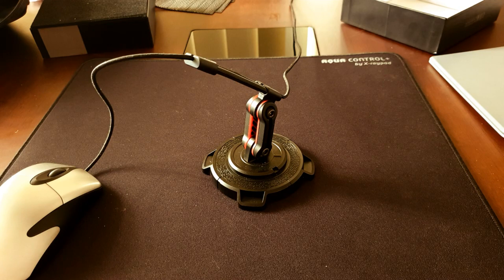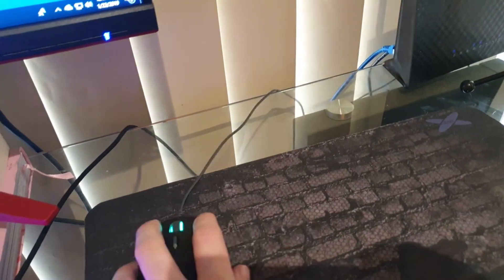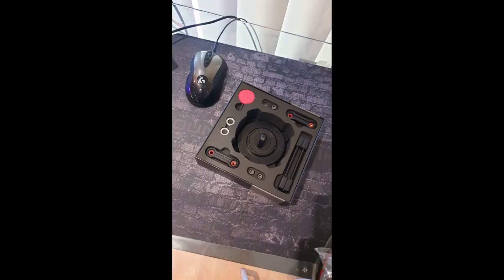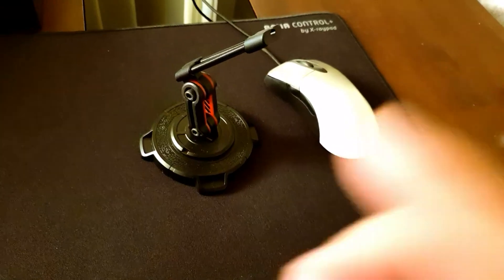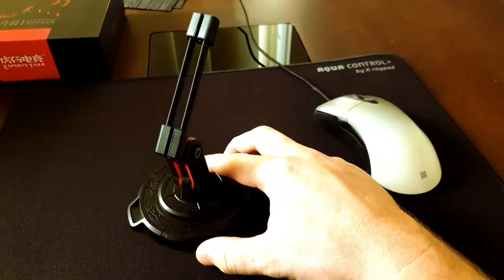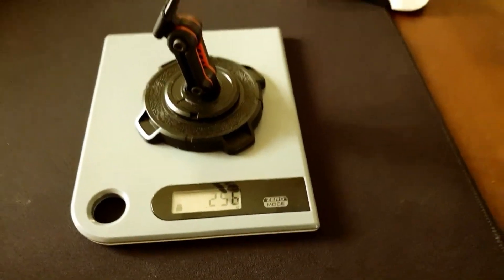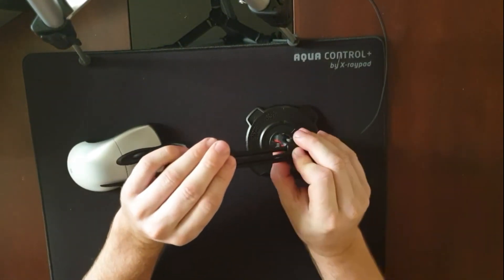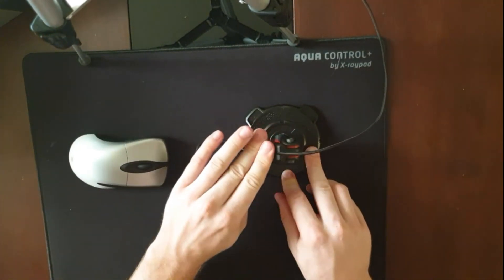Tiger Gaming lunar dial gaming mouse bungee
Tiger Gaming lunar dial gaming mouse bungee. It's a Professional Gaming Mouse Bungee, Unique two-stage angle adjustment, 180 degree up and down axis can be adjusted, and the bungee spring adjustment is more flexible than others. More Stable, freedom and flexible mouse bungee.